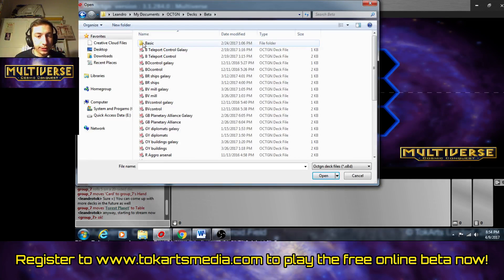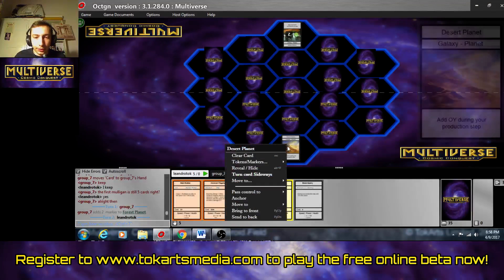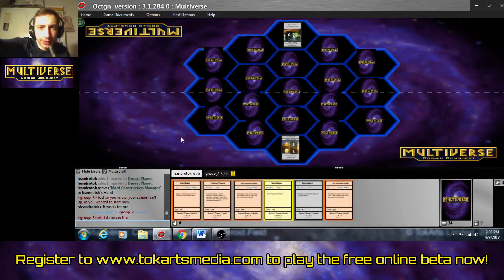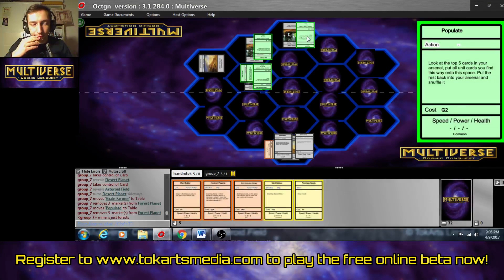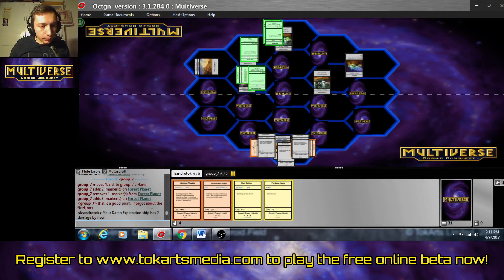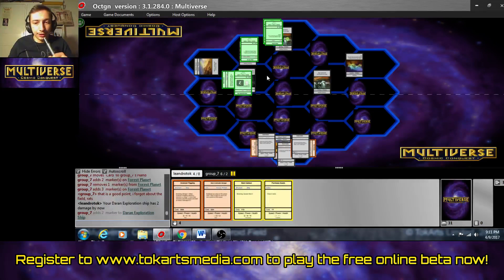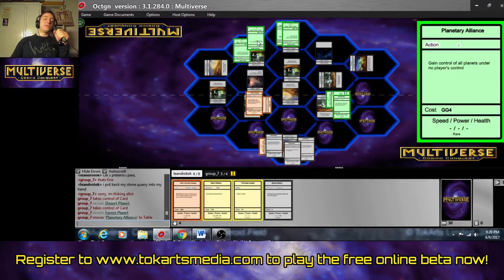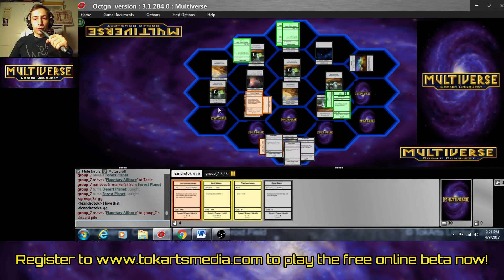Multiverse TCG Live Playtest Session - April 9th 2017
Even though I haven't been uploading the games, we've been testing Multiverse: Cosmic Conquest extensively lately, and the game is taking shape nicely! Today I try out a yellow and orange buildings deck against a green expansion deck.

Playtest the game every week on Sundays!

If you don't know the rules of the game, we have a video tutorial series that breaks them down into easy to learn segments
To play Multiverse: Cosmic Conquest, join the Multiverse community